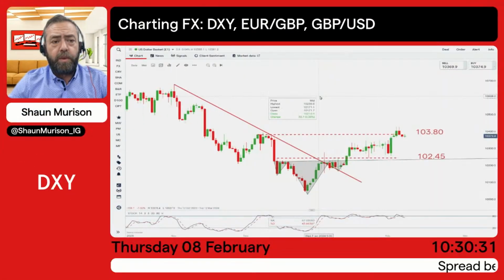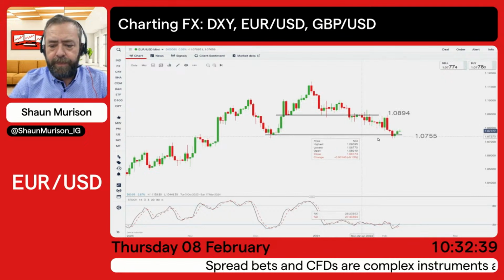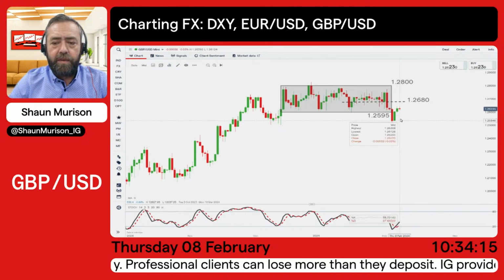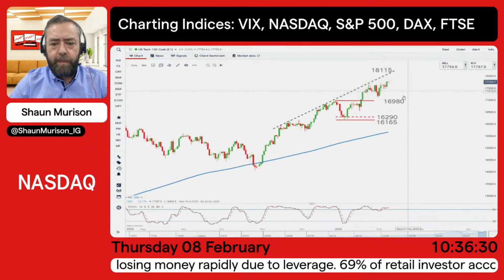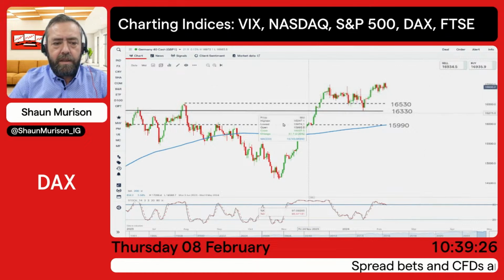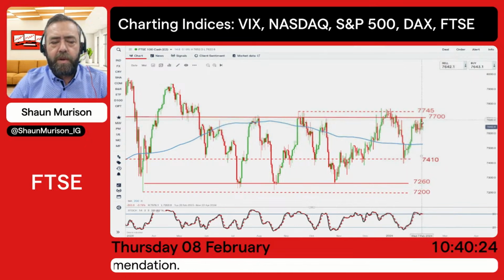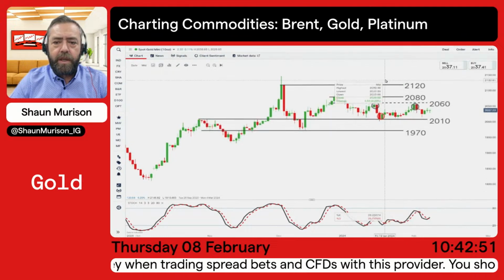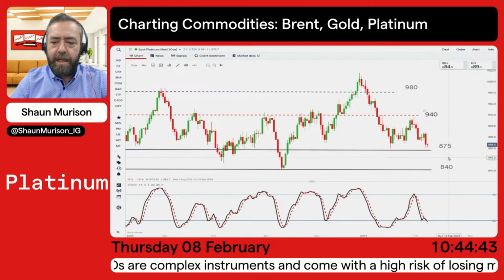Charting the Markets - February 8, 2024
Charting the markets: 08 February -
TheSteadyTrader.com looks at EURUSD Gold & NVDA - Serge Berger, founder of TheSteadyTrader.com joins IGTV to look at this strong dollar and some of the follow on flows. As we speak it’s retracing a small amount, but broadly holding onto the recent gains. On from this are bond yields and gold. We also take a look at Nvidia and ask the question how high will it go? Also as many banks find the going tough, UBS is a standout.